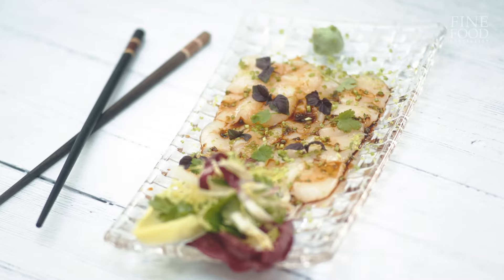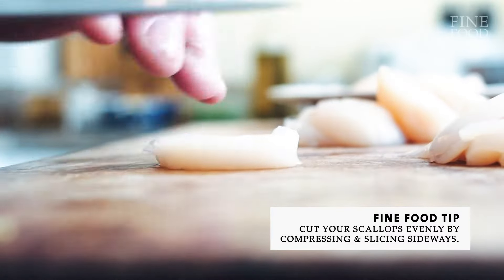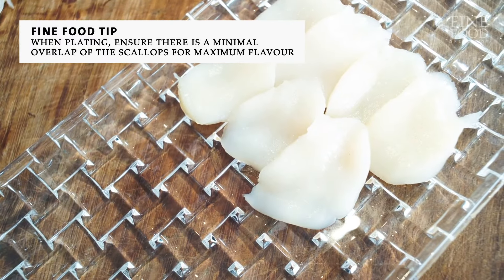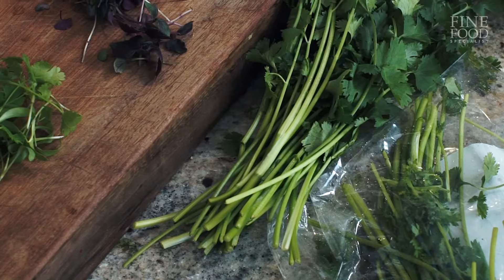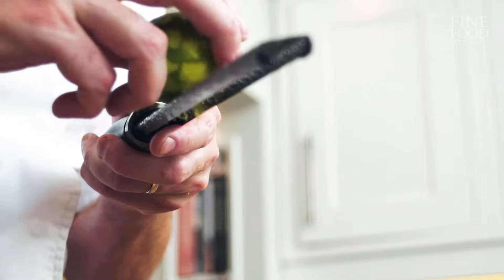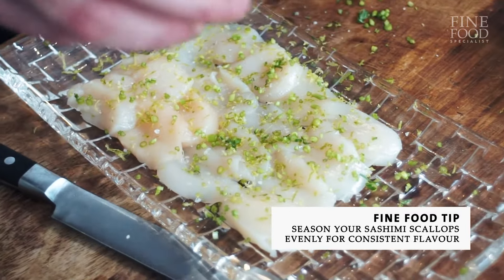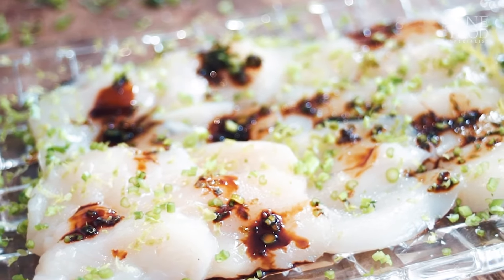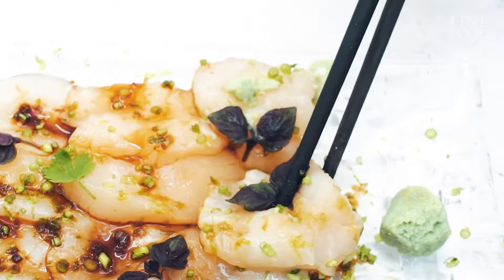Scallop Sashimi | Drogo's Kitchen | Fine Food Specialist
Today in Drogo's Kitchen, we show you a simple and delicate way to serve up our wonderful Japanese sashimi grade scallops. The scallop are served raw and dressed with delicious flavours to enhance its fantastic taste. The recipe is great as a starter or to be served with more sashimi or sushi platters.

We've paired this dish with some of our essential Japanese staples such as a three year aged soy sauce and you can enjoy this sashimi dish with one of our bottles of sake!

Check out the full recipe for Scallop Sashimi at Fine Food Specialist